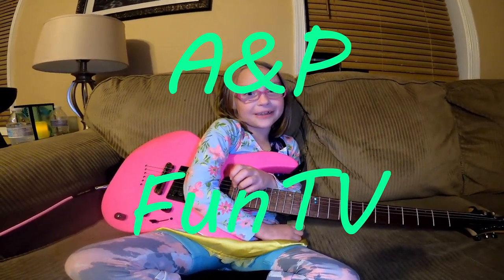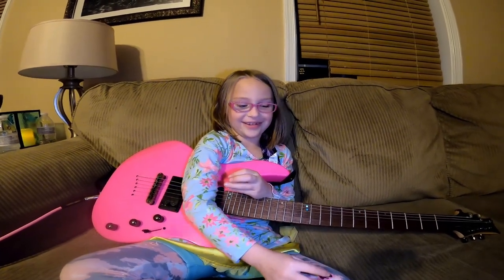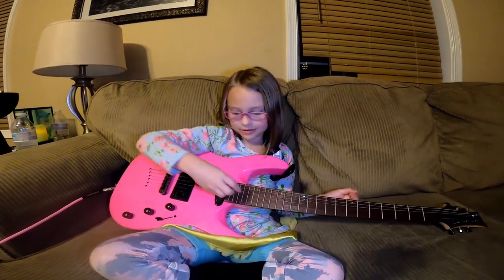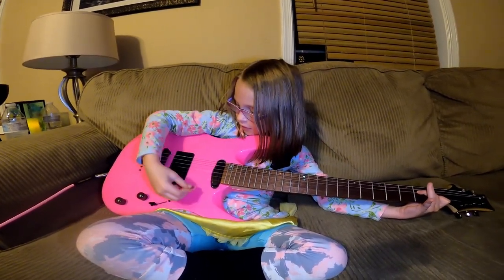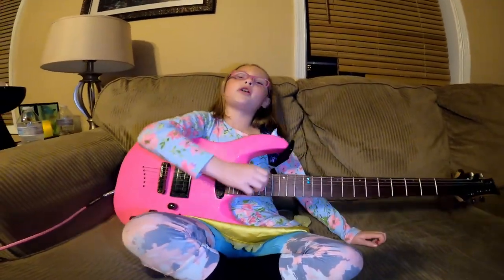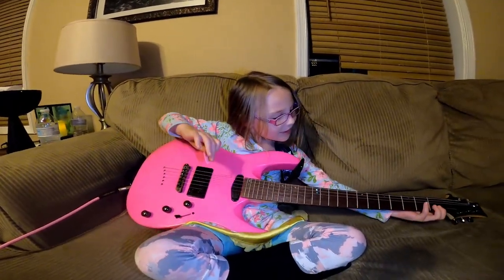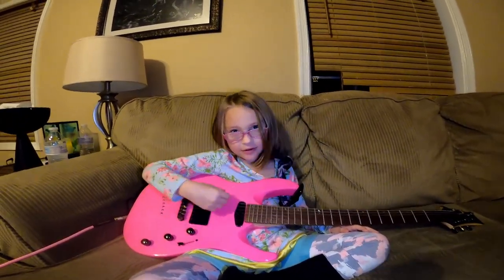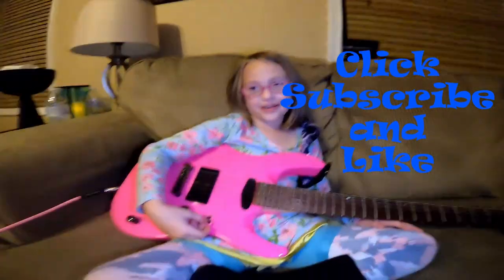Aubrey Plays Yellow Submarine - the Beatles (Cover), 6 years old Aubrey's Guitar Progress 4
In Aubrey's 4th Guitar Progress video, she plays the chorus part of Yellow Submarine by the Beatles (cover)!  Its her first song and she is excited to share her progress.  She is only 6 years old and is sharing her journey in learning to play guitar.

A&PFunTV is a fun channel for Aubrey and Preston to share their experiences with learning new things, having fun, playing games, playing pranks and having holiday fun!  New characters will be introduced as the channel gets more popular and new games and challenges will be done!  A new addition to the family, our new dog Shenanigans, will soon be playing with us and making appearances as well.  She is a beautiful Pembroke Welsh Corgi with a sweet personality.  These videos for kids will entertain and help your children learn.